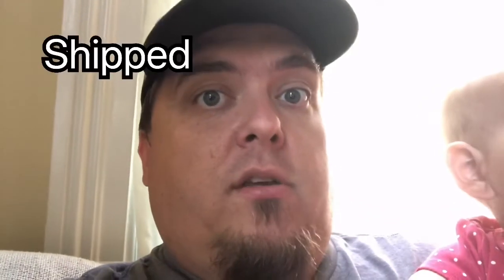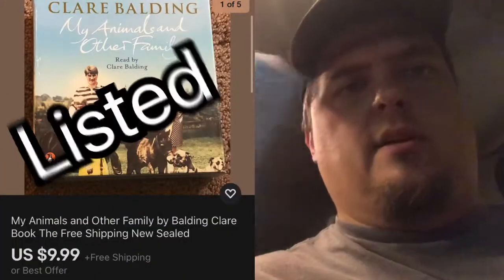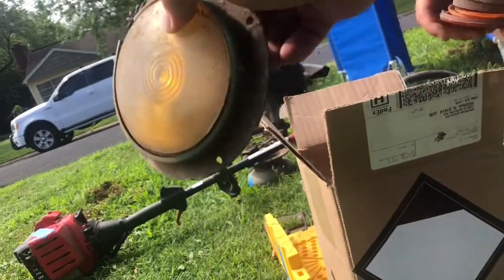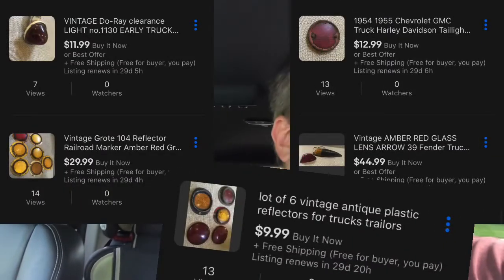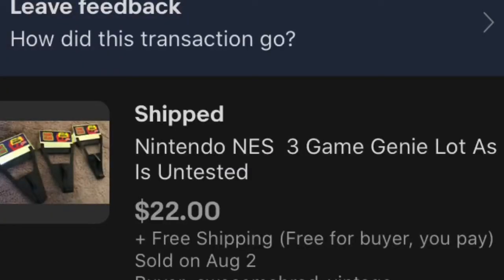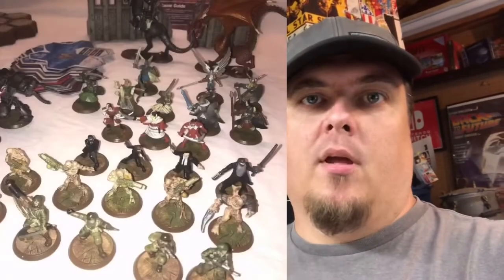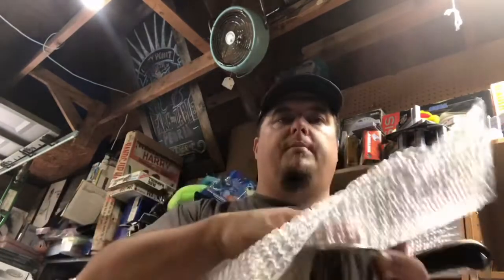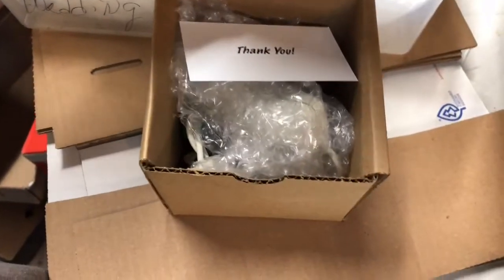Selling on eBay, Cheap dolls into big profits